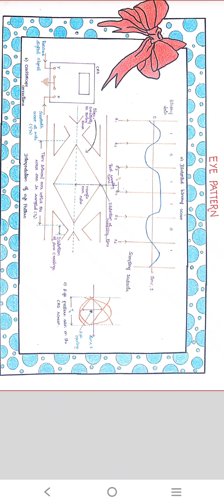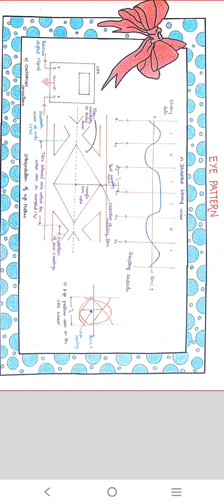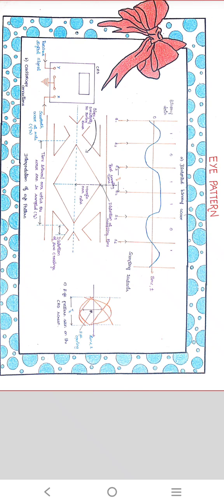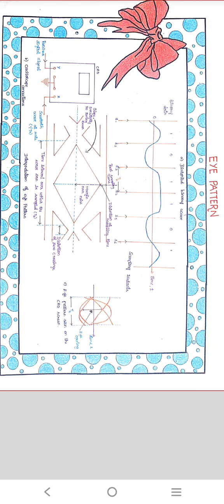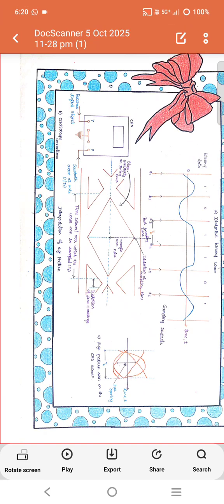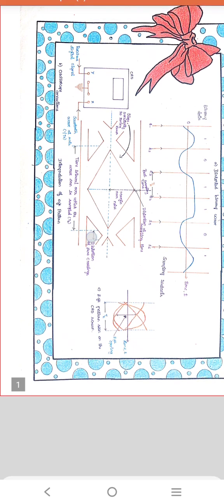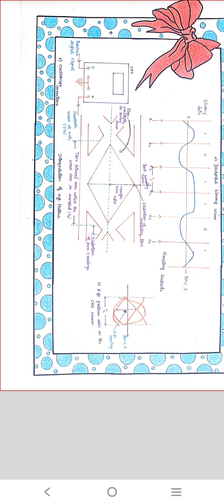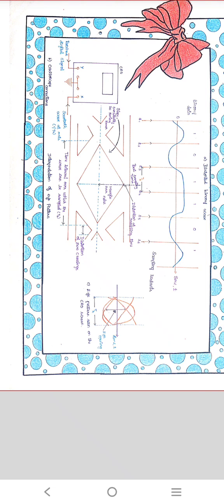Eye pattern in communication engineering